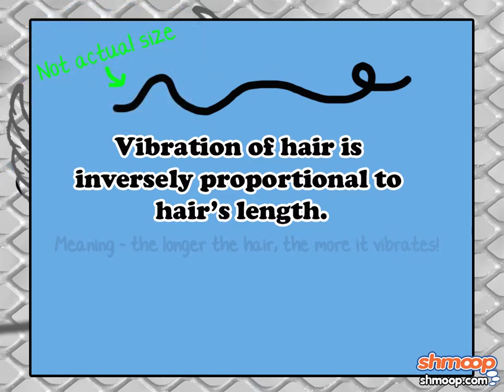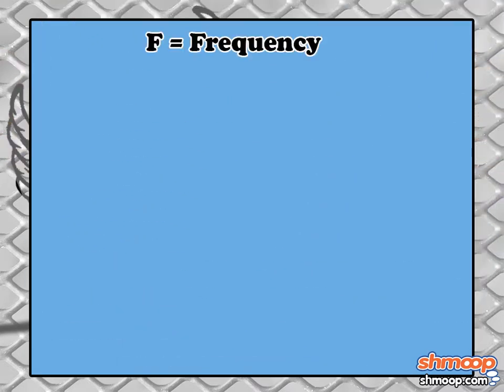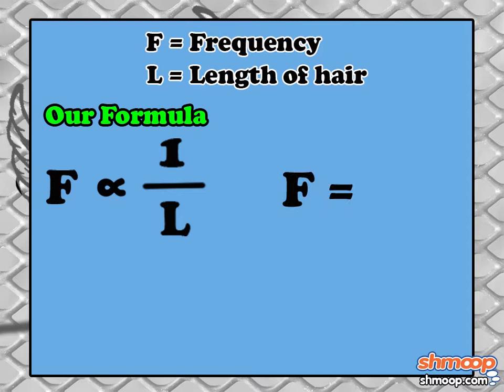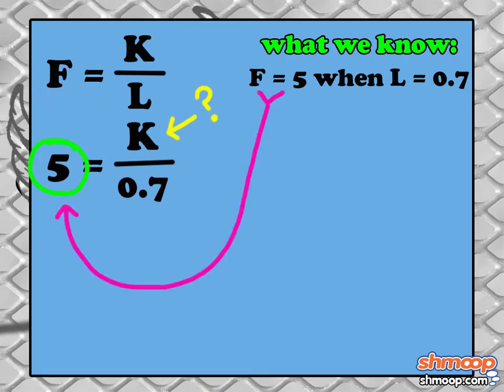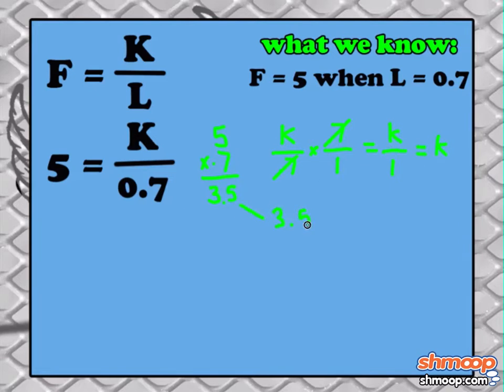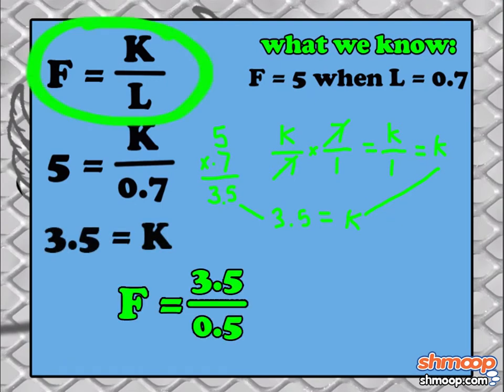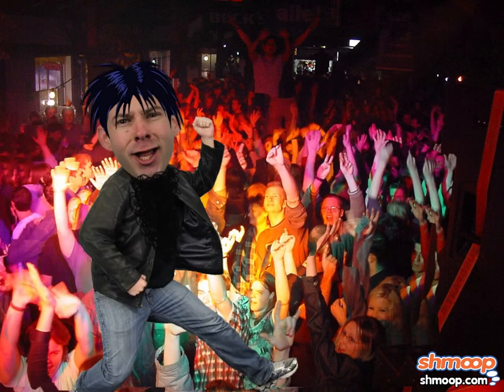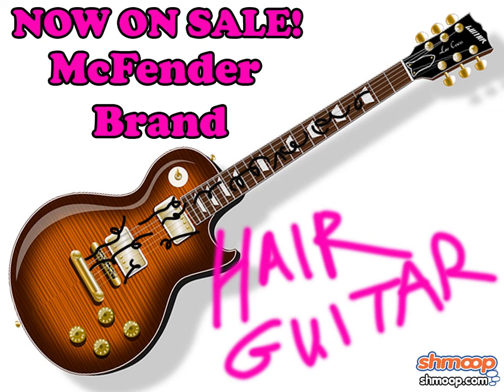Inverse Variation by Shmoop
In this video, we meet Slash McFender, a rock n' roller with a habit of forgetting his guitar at home.  Slash has the brilliant idea to use his chest hairs for strings (gross, we know, but he had a show in fifteen minutes ok?).  Learn how to use inverse variation and the constant of proportionality to compare the vibration frequency of his chest hairs to the length of his chest hairs.  If Slash's new musical method catches on, we might be rocking out in our garages using our armpit hair in the near future.  Wow that is a scary thought.  Shudder.

Come see our Inverse Variation Shmoop guide for more help.